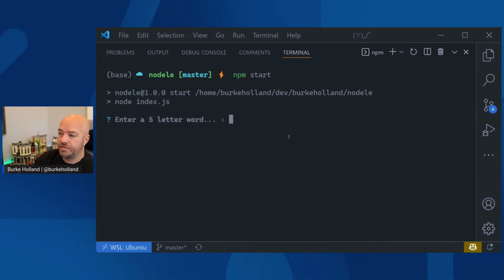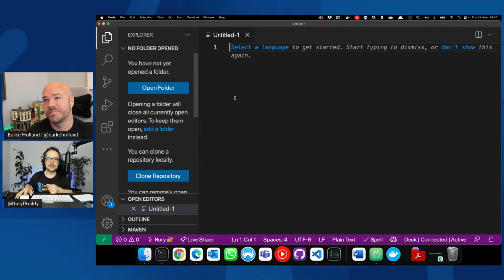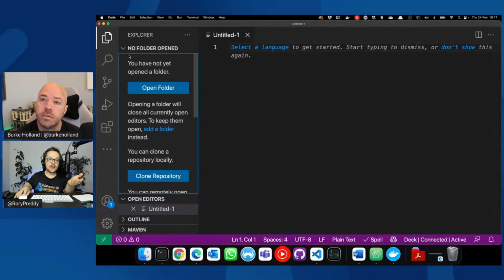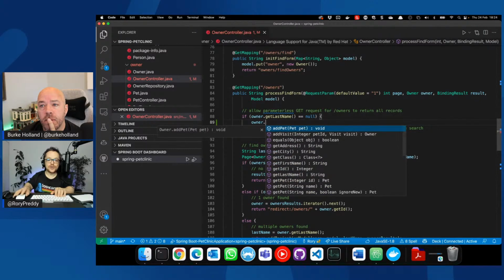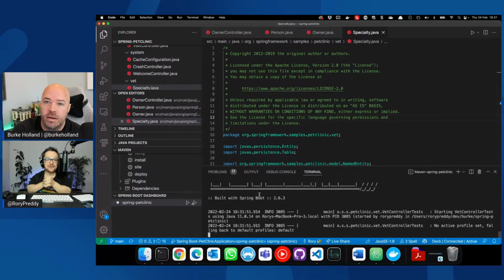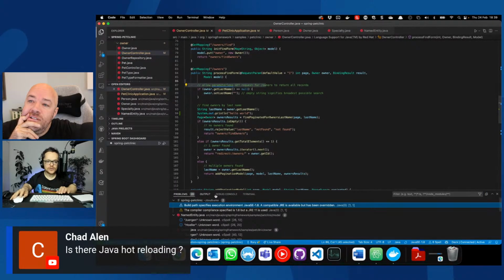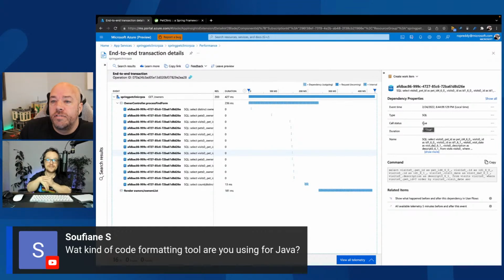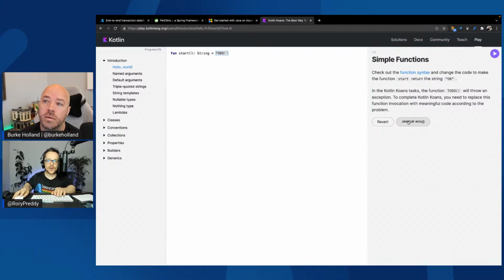Java in VS Code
Come learn how to get started with Java in Visual Studio Code. We will go over setting up your development environment and using core tooling in the Java space!

0:00 Welcome to the livestream!
1:30 Let's play Wordle
7:25 Introducing Rory Preddy - Java Advocate
8:42 Setting up your Java environment
16:20 Java Demo start
26:30 Talking about Github Co-Pilot
30:26 Showcasing Auto-refactoring
37:36 Java Hot-code replace
42:28 Java Demo conclusion and pushing to Azure
48:00 Q&A
51:42 Come Learn Java!
56:00 VS Code Day & Closing remarks